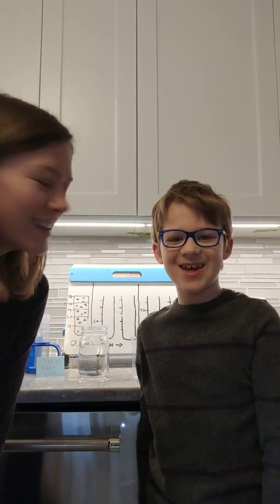Dilution Video 1